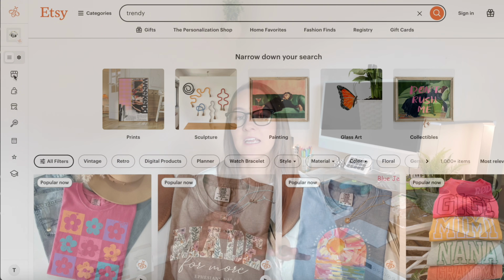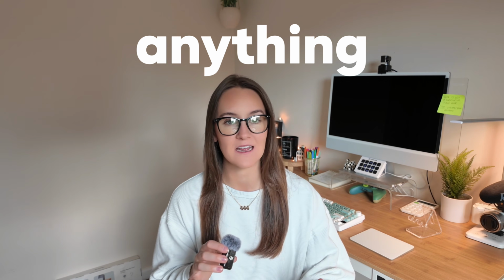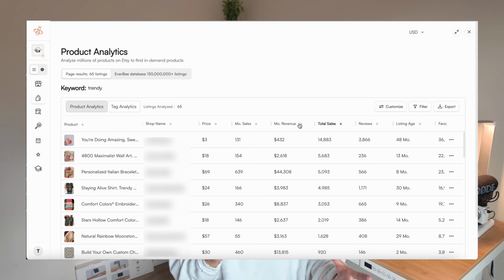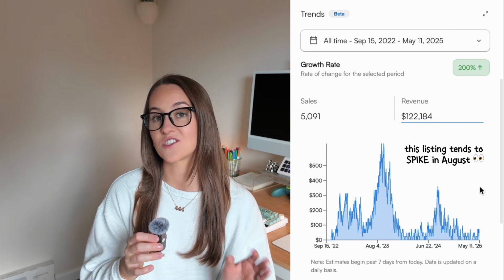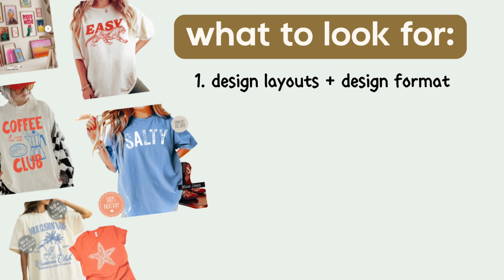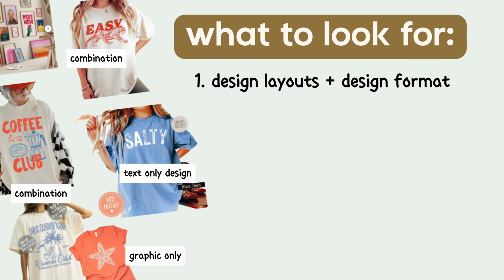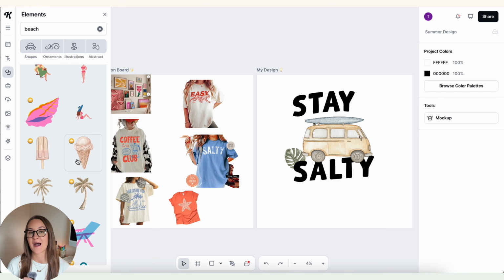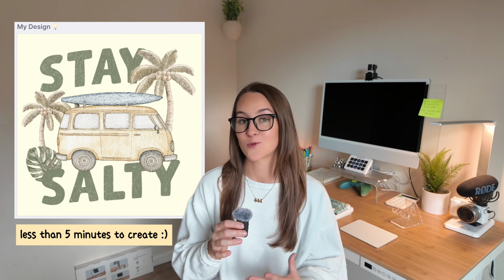how I get my print on demand products to sell on Etsy (and how you can too)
✨ most of the designs i create sell — here’s why
It’s not because I’m super creative… it’s because I research what works *before* I ever start designing. In this video, I’m walking you through my full process using EverBee to study high-performing products and Kittl to bring that strategy to life in my own unique design 💻📓

0:00 – why most of my designs sell (it’s not luck)
0:28 – quick intro & what this video is really about
0:50 – how i collect inspo during everyday moments
1:27 – the intentional research phase (using everbee)
2:15 – what to look for in listings that are selling
3:00 – studying layout, font, color, and phrasing
4:00 – saving visuals so you don’t forget your best ideas
4:28 – how i build a vision board in kittl
5:00 – why variety = originality
5:36 – bringing it all together: final design reveal
6:10 – tools i recommend (and why)
6:40 – why this works: it’s not magic, it’s mindset
7:00 – if this helped you, here’s what to do next